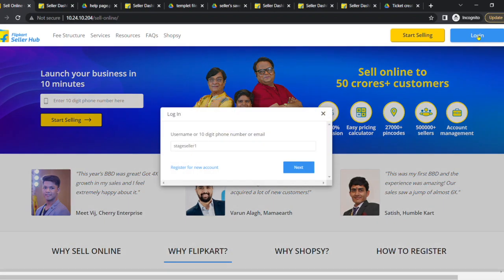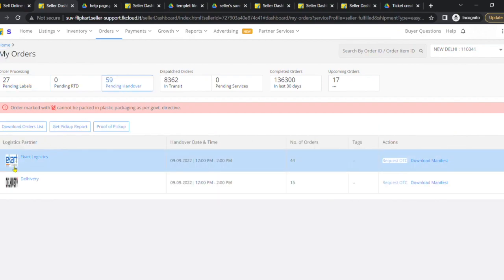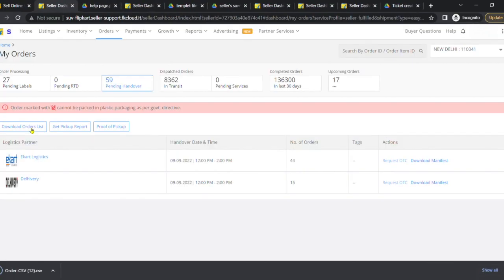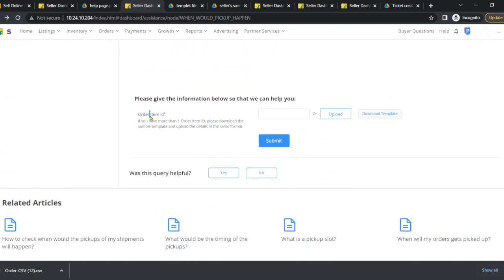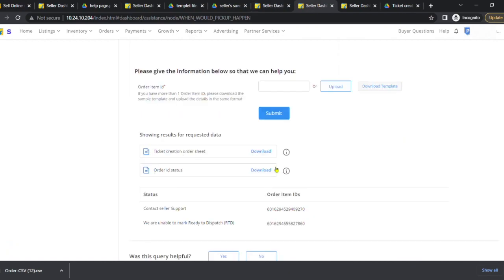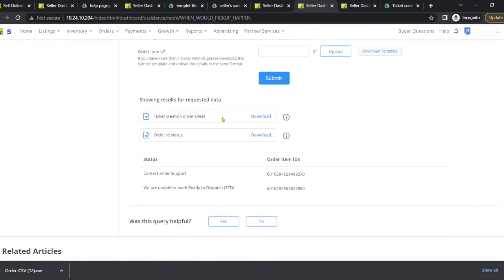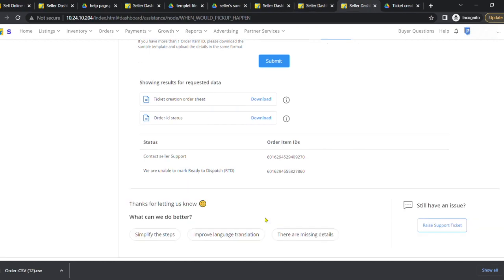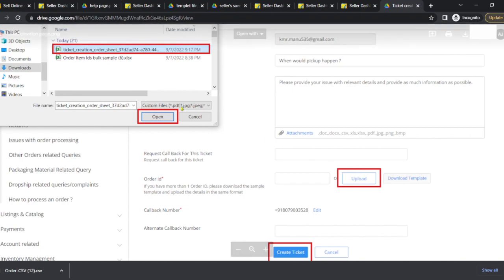Learn how to get the bulk status of when would the pickup happen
0:00 Intro on Bulk status of when would pickup happen
0:23 How to select a Logistics partner in Handover Tab?
0:38 Difference between Order Item ID & Order ID
0:48 How to download Order Item ID?
0:58 How to upload Order Item ID?
1:22 How to check the status of the uploaded file?
1:45 How to raise a ticket to seller support?